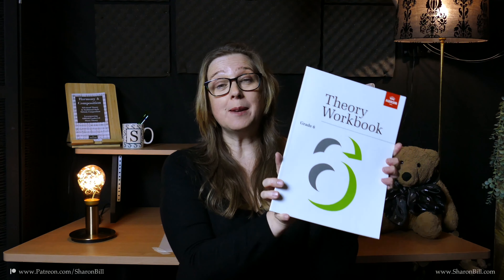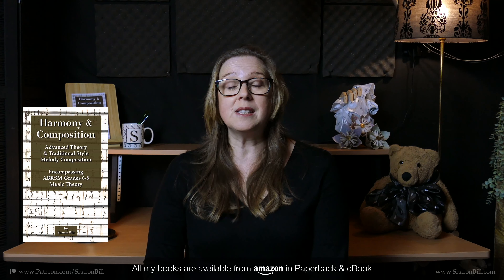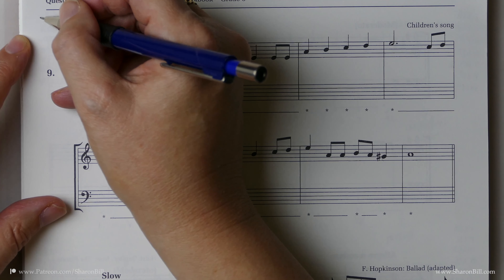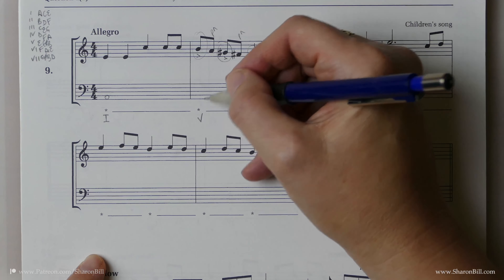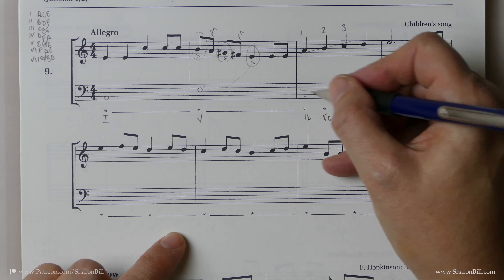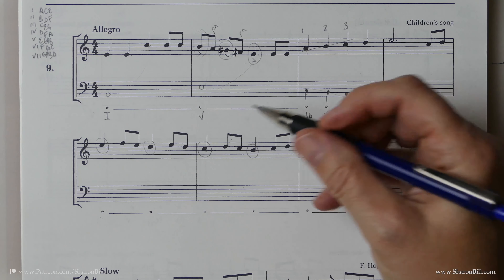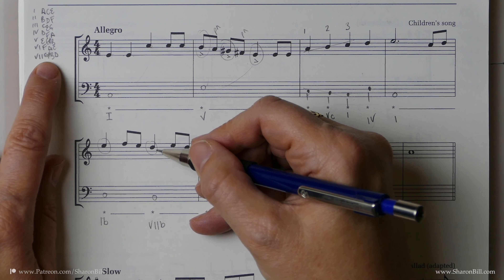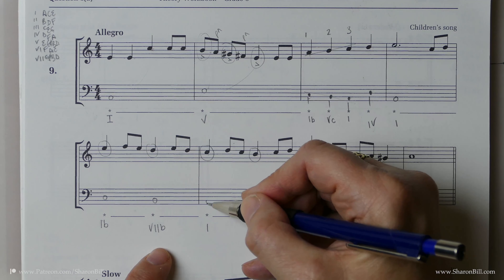ABRSM Grade 6 Music Theory - Question 1(a), Allocating Chords - Exercise 9 with Sharon Bill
In this music theory lesson I explain all you need to know to successfully answer ABRSM Grade 6 Question 1a Exercise 9. Allocating chords to a given melody line implies the rules of four-part harmony. Sample examples from this lesson are included in this short video.

Link to lesson -ABRSM Grade 6 Music Theory - Question 1(a), Allocating Chords to a Given Melody - Exercise 9 with Sharon Bill

Amazon.co.uk
Harmony and Composition

Amazon.com
Harmony and Composition